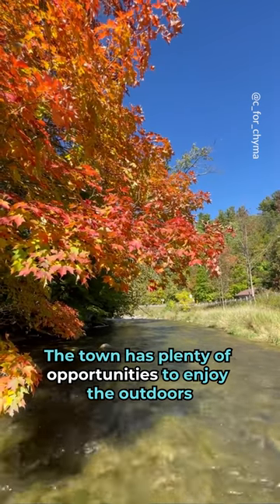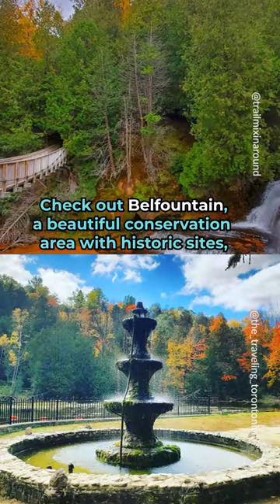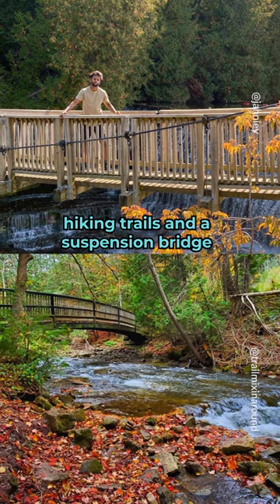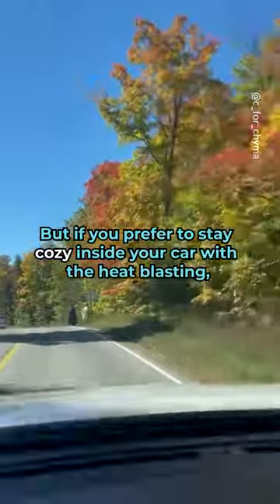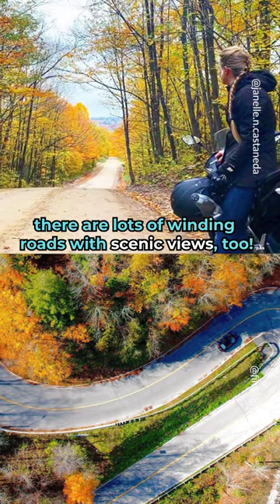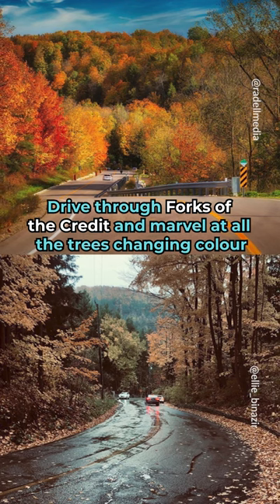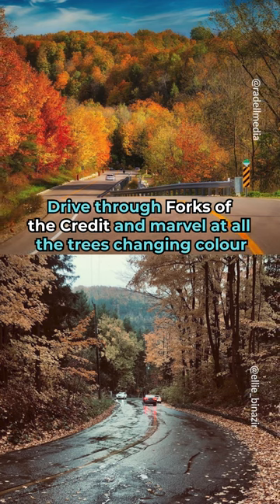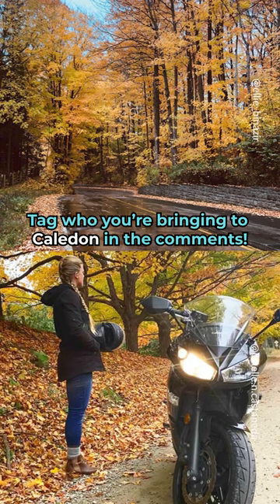This small town in Ontario is one of the best places to view fall foliage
Located 40 kilometres outside of Toronto (about an hour’s drive), Caledon is home to over half a dozen parks that boasts some of the prettiest foliage you’ll ever see. Picture vibrant hues of red, orange, and golden yellow.

The town has plenty of walking trails and conservation areas to enjoy the outdoors, but if you prefer to stay cozy inside your car with the heat blasting, there are lots of winding roads with scenic views, too.